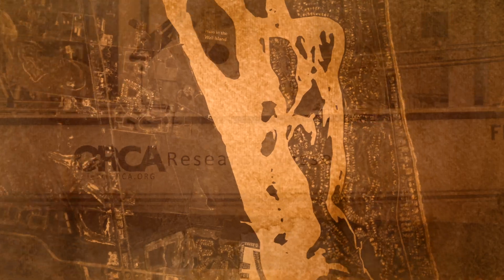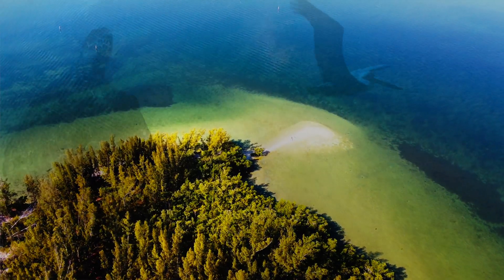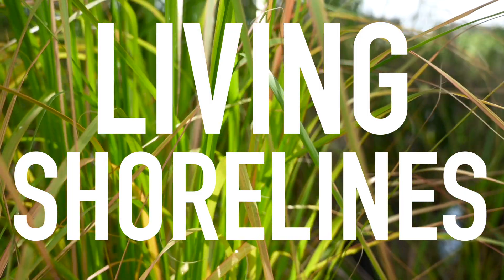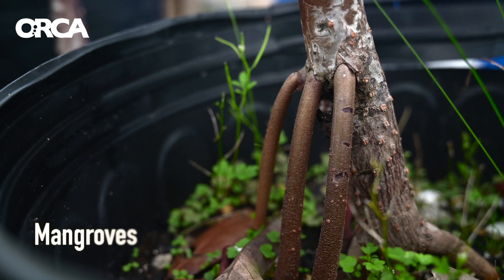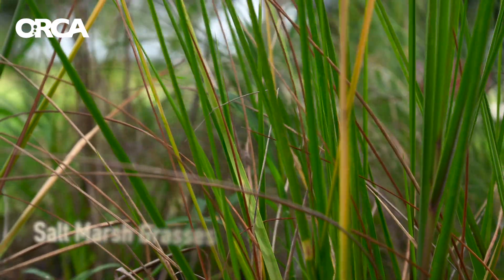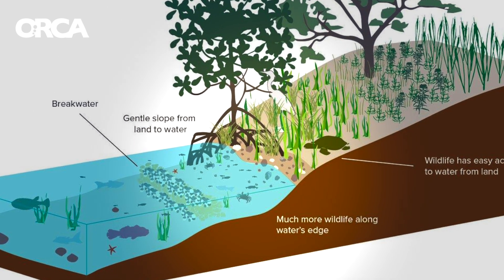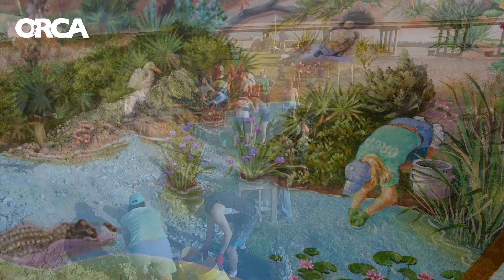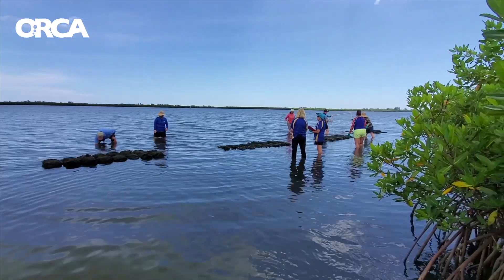The ORCA Minute: Let's talk about living shorelines.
ORCA's living shorelines along the Indian River Lagoon provide habitat for plants and animals, stabilize shorelines and help to improve water quality.